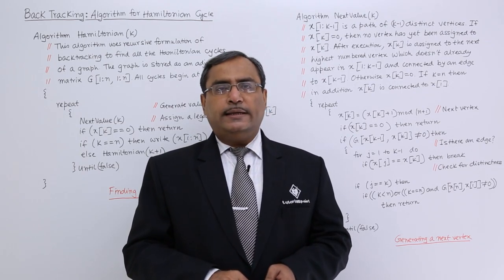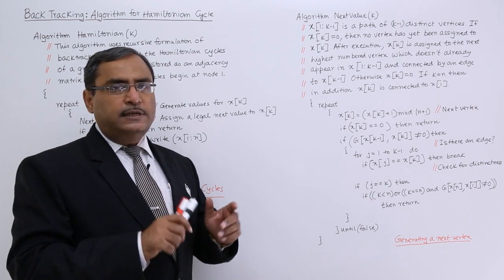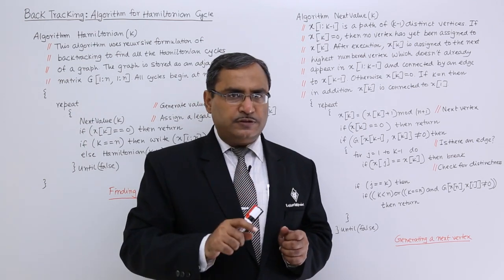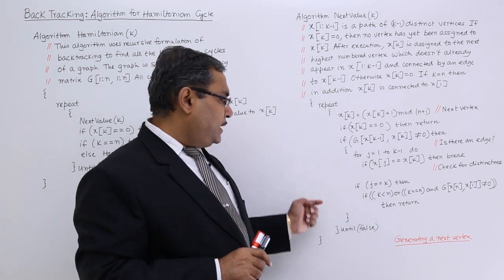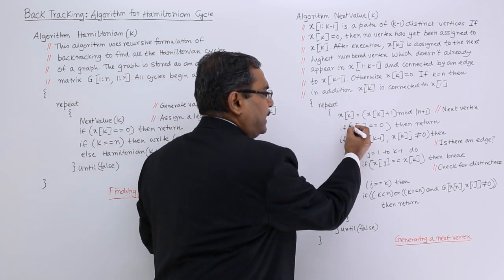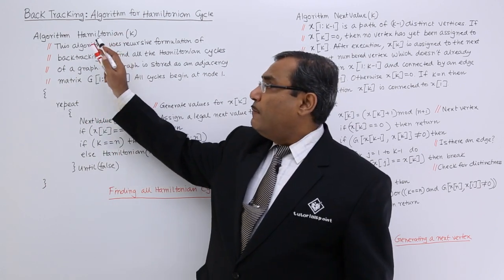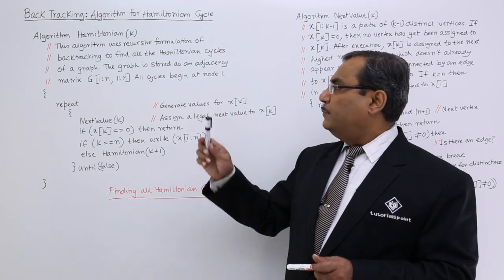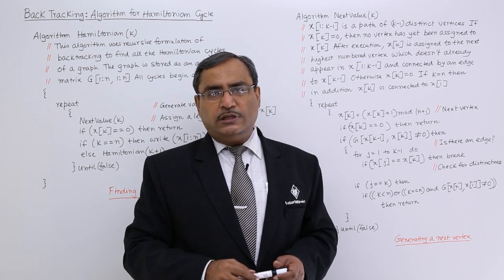Algorithm for Hamiltonian Cycles